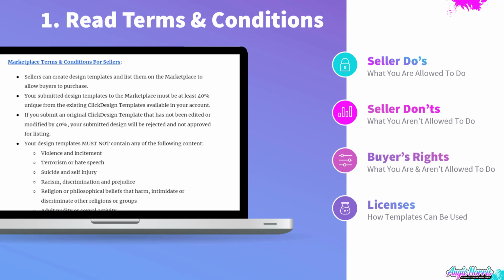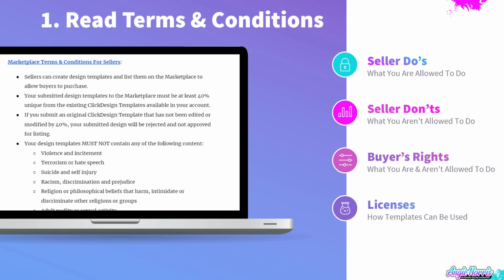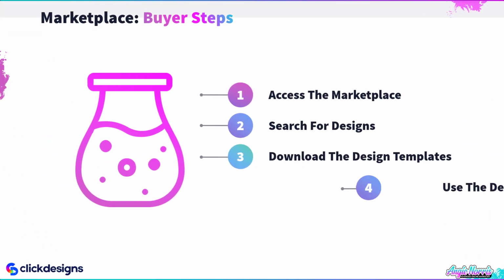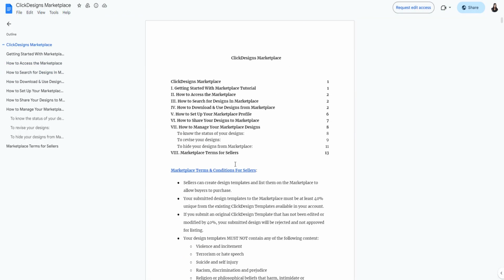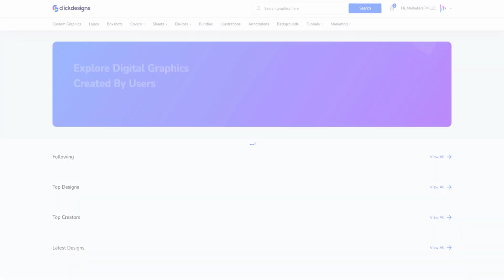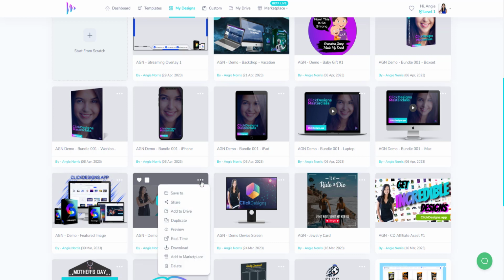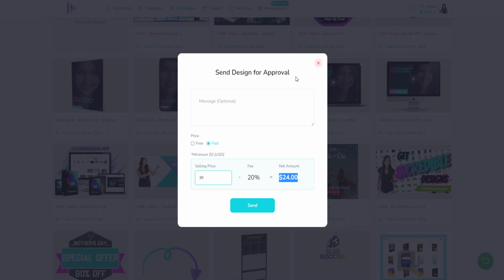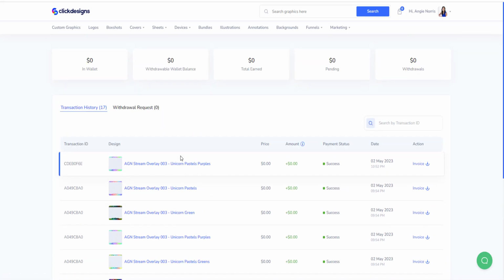ClickDesigns - Turn Your Design Skills Into Profit With Marketplace - User Training Ep. 14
In this training, I'll walk you through how to quickly monetize your designs by selling your templates on Fiverr, Etsy, and other eCommerce platforms.

- How to list design work on Fiverr
- Success from other people make money selling designs and templates
- Showcase Fiverr listing mockups, bundles, logos, etc.
- Add a job to Fiverr
- Create some thumbnails showcasing work
- Set pricing and tiers
- Publish the job